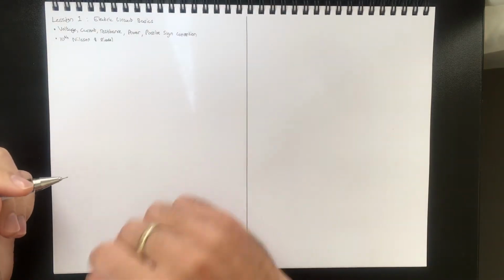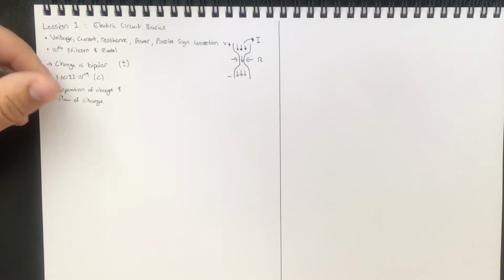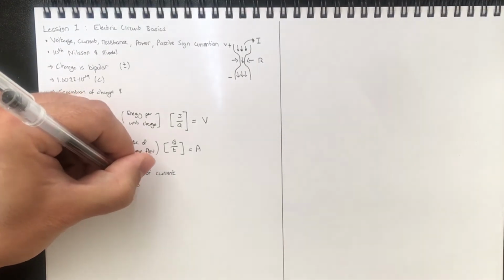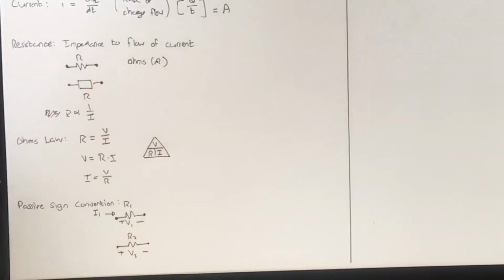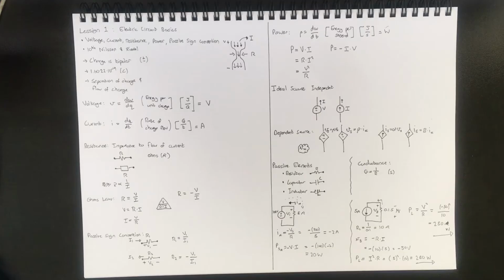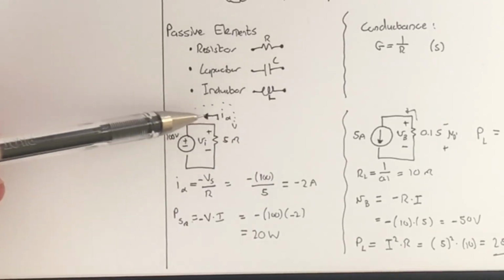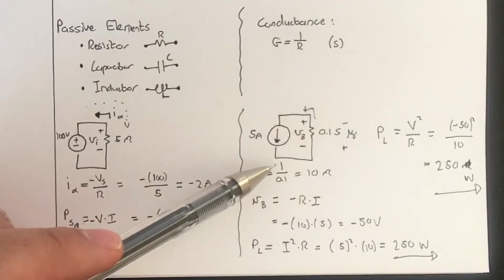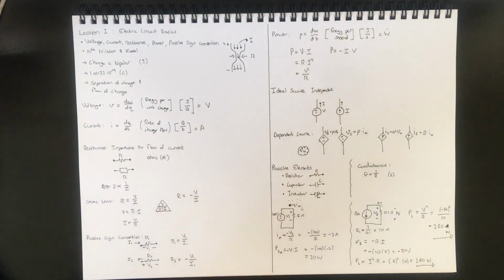Electric Circuits Lesson 1 - Voltage, Current, Resistance, Ohms Law, Power, Passive Sign Convention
The first video in a series of lessons going through the basics of circuit theory. Lessons derived from textbook Nilsson and Riedel 10th edition.

Firstly we describe the basic notions of Voltage, Current and Resistance. Then we relate them using Ohms Law.

We define the passive sign convention and its relation to power consumption, and voltage and current orientation.

We define the ideal voltage and current sources, and the four variations of the dependent source.

Then the three passive elements are described, namely the resistor, capacitor and the inductor, and the conductance is defined.

Finally, two simple examples are worked through explaining how fundamental the passive sign convention is.